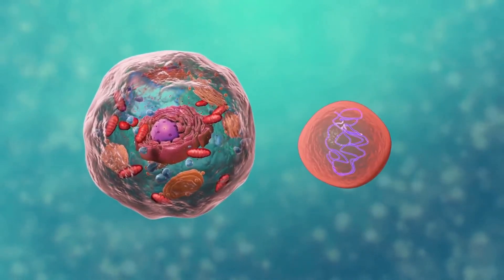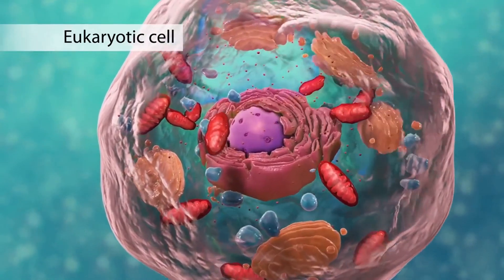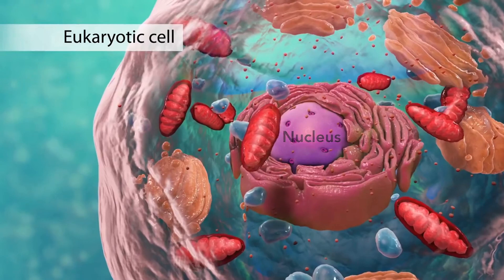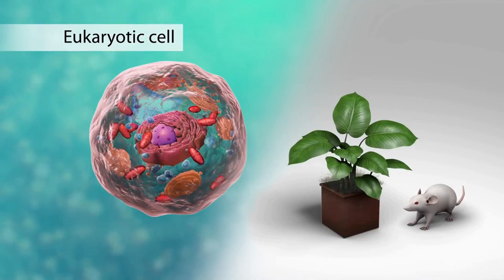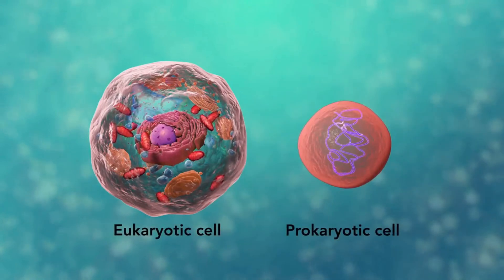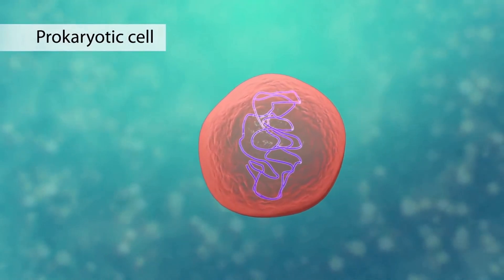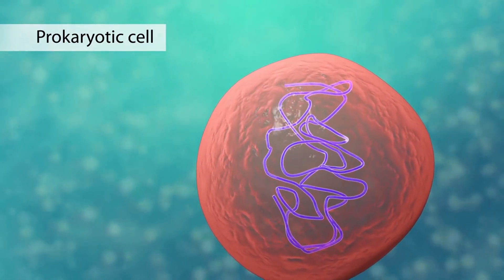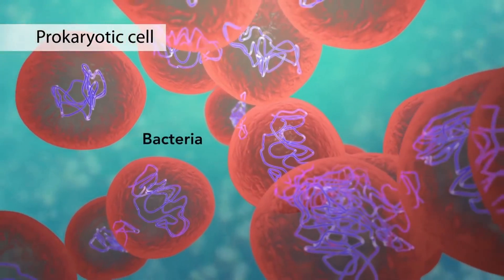Intro Biologi Molekuler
Apakah itu Gen, Kromosom, Genom?